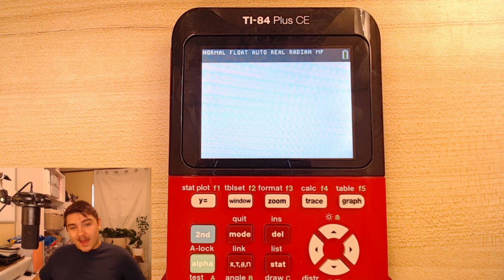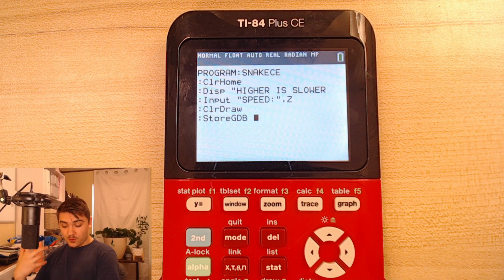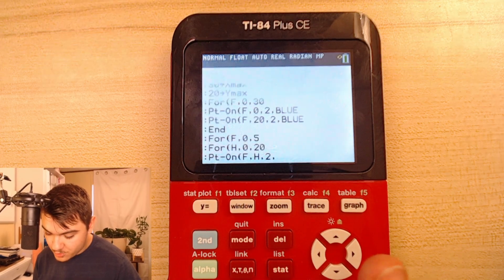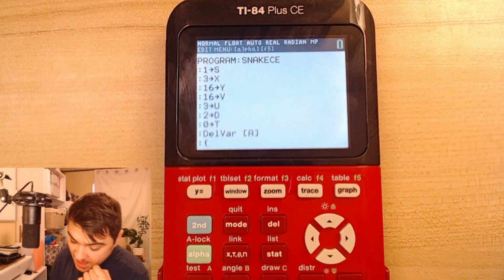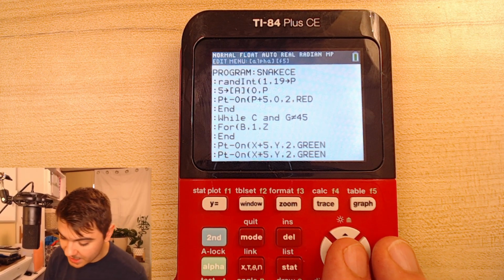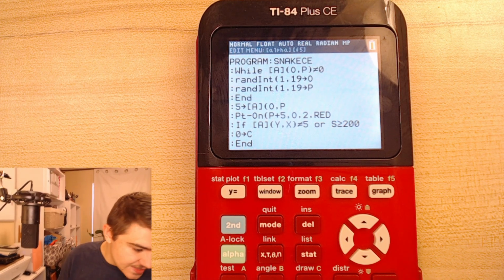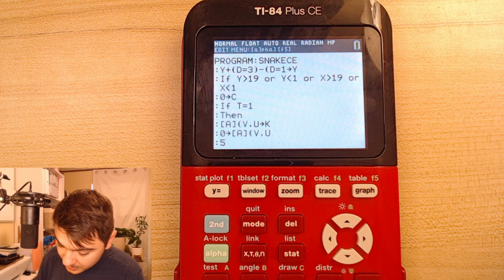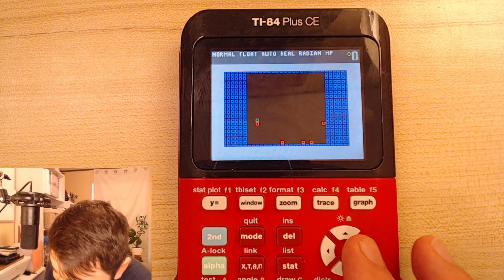Program COLOR SNAKE on Ti-84 Plus CE!!!